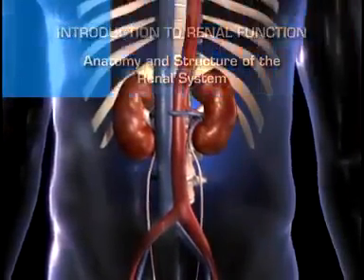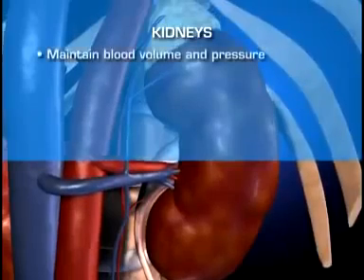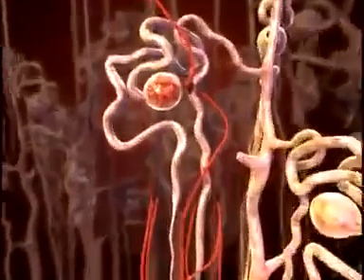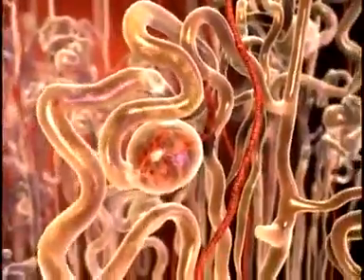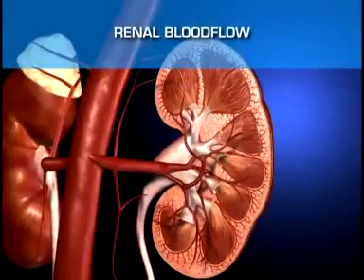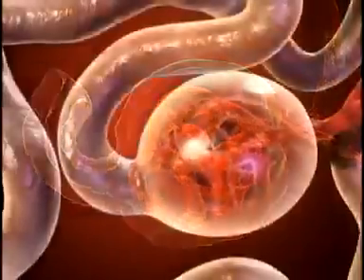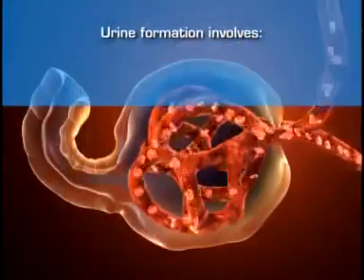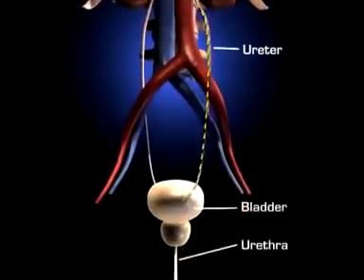4 May 2020(2)